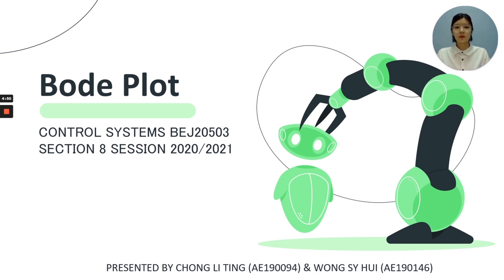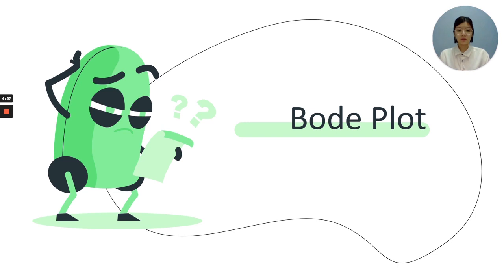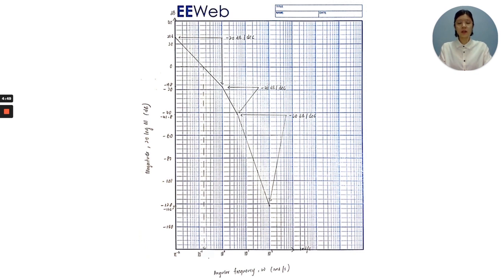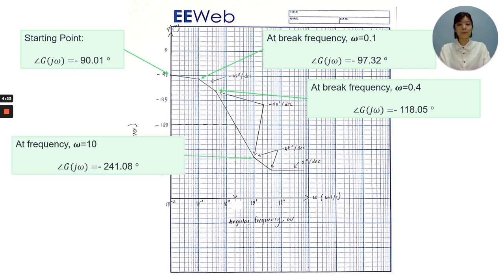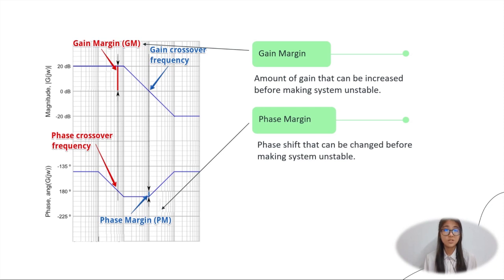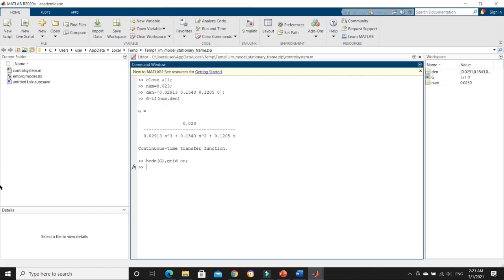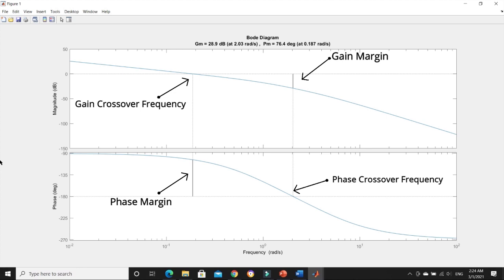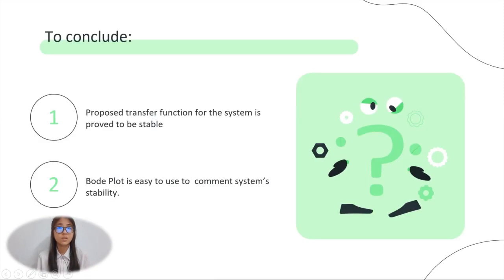BODE PLOT AE190094 AE190146